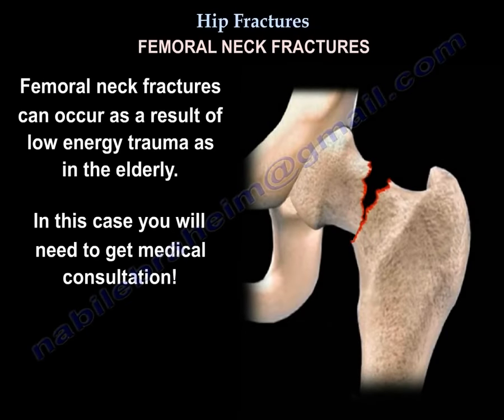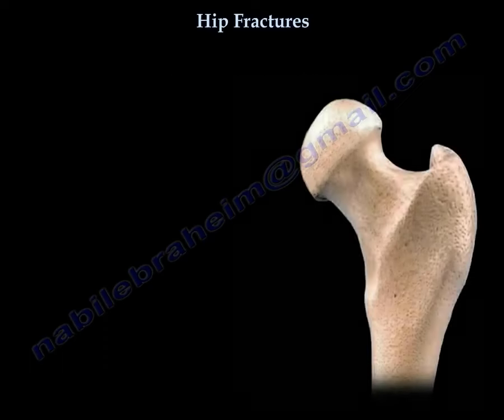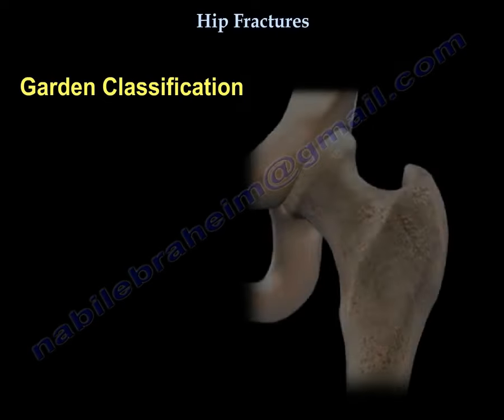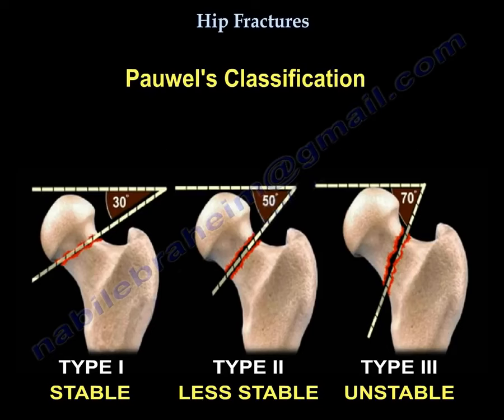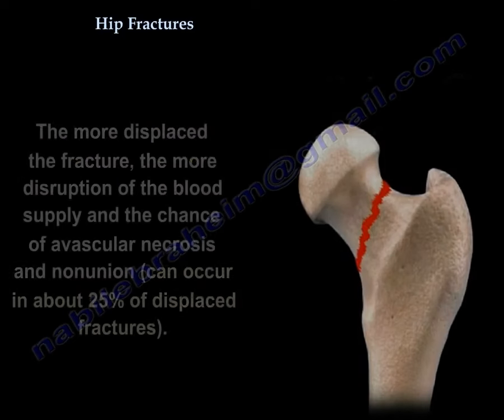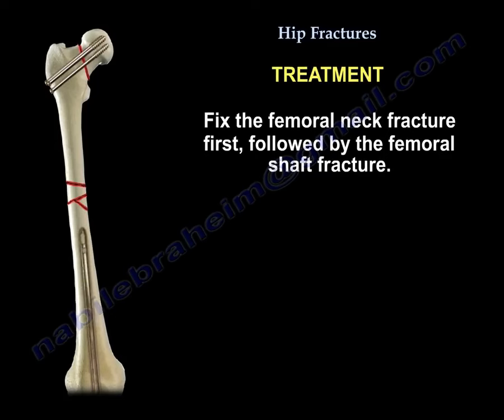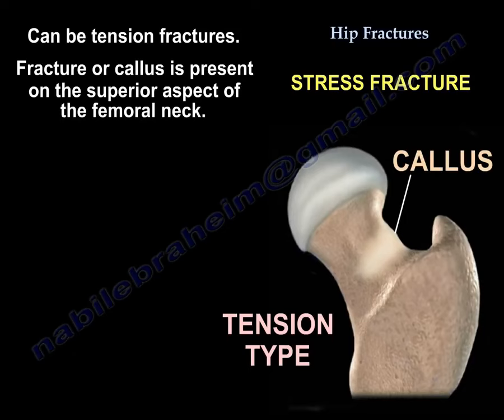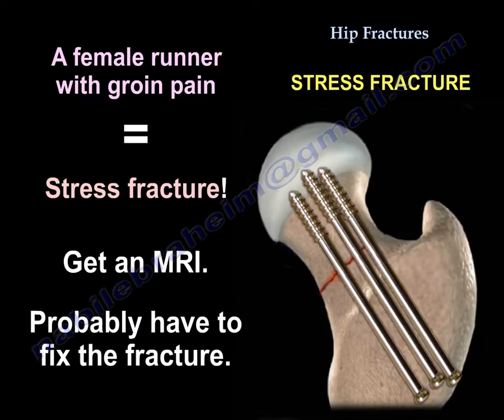Hip Fractures types ,classification and treatment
Hip Fractures types ,classification and treatment . check my book on Amazon
Femoral neck fractures can occur as a result of low energy trauma as in the elderly. Femoral neck fractures can also occur due to high energy trauma, such as with falls or motor vehicle accidents. Anatomic classification of femoral neck fractures includes subcapital, transcervical, basicervical. Subcapital is common. There are two famous classifications of subcapital fractures: Garden classification and Pauwel’s classification. Garden classification classifies the fractures according to the amount or degree of displacement. There are four types. It relates the amount of displacement to the risk of vascular disruption. This classification applies to the geriatric and insufficiency fractures.it is classified into two groups: nondisplaced are type I and type II, and displaced are type III and type IV. Garden classification type I is incomplete and impacted in valgus. Type II fracture is complete and nondisplaced on at least two planes (anteroposterior & lateral). Type III is a complete fracture and partially displaced. The trabecular pattern of the femoral head does not line up with the acetabular trabecular pattern. Type IV is a completely displaced fracture with no continuity between the proximal and distal fragments. The trabecular pattern of femoral head remains parallel with the acetabulum trabecular pattern. There are three types within the Pauwel’s classification. Pauwel’s classification classifies the fracture according to the orientation and direction of the fracture line across the femoral neck. It relates to the biomechanical stability. The more vertical the fracture, the more shear forces, and the more complication rate. Type I has an obliquity ranging from 0-30 degrees. Type II has an obliquity ranging from 30-50 degrees. Type III has an obliquity between 50-70 degrees or more. As the fracture progresses from Type I- Type III, the obliquity of the fracture line increases. As the fracture line becomes more vertical, the shear forces increase and the instability increases. A horizontal fracture is good and stable. A vertical fracture is bad and unstable. The more displaced the fracture, the more disruption of the blood supply and the chance of avascular necrosis and nonunion (can occur in about 25% of displaced fractures). If nonunion occurs in a younger patient, you may help the patient by doing subtrochanteric osteotomy to reorient the fracture line from vertical to horizontal (will help the fracture healing). In femoral neck fractures associated with femoral shaft fractures, the typical neck fracture is vertical and nondisplaced. It may require internal rotation view x-rays to see this hip fracture (fracture could be missed). Fix the femoral neck fracture first, followed by the femoral shaft fracture. The usual combination is parallel screws in the femoral neck and a retrograde femoral rod for the fractured femur. Pipkin type II fracture is fracture of the femoral head, dislocation of the hip, and fracture of the femoral neck. Try to avoid reduction of the hip dislocation by closed means (especially in the young patients). You may want to do open reduction of the hip dislocation especially if the femoral neck fracture is not displaced. Stress fracture is more common in female athletes. It can be tension fractures. Fracture or callus is present on the superior aspect of the femoral neck. Adult bone is weak in tension, so stress fracture of the femoral neck needs to be fixed. This should be an emergency operation before the fracture displaces. With compression fractures, the compression or callus is present on the inferior aspect of the femoral neck. Some people believe that if the compression fracture is less than 50% across the neck, then the fracture could be stable and you can do protected crutch ambulation. If the compression fracture is more than 50% across the neck, then the fracture is unstable and you will do ORIF. Some surgeons fix all stress fracture of the femoral neck. A female runner with groin pain will rule out stress fracture. Get an MRI, and you will probably have to fix the fracture. Femoral neck fractures can also occur due to insufficiency fracture. This occurs due to weak bone because of osteoporosis or osteopenia. The patient will have groin pain, pain with axial compression, and the x-ray may be normal (MRI is helpful in diagnosing insufficiency fracture).